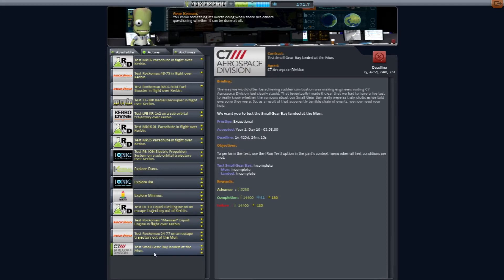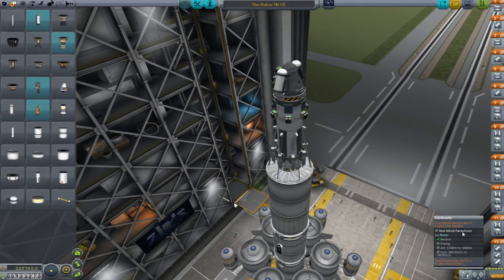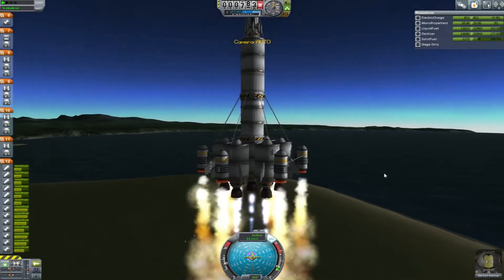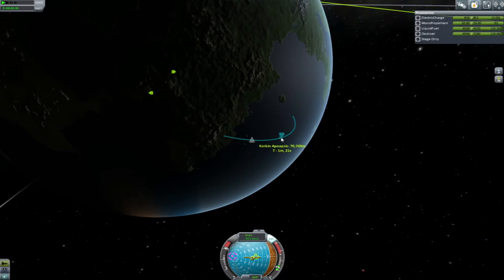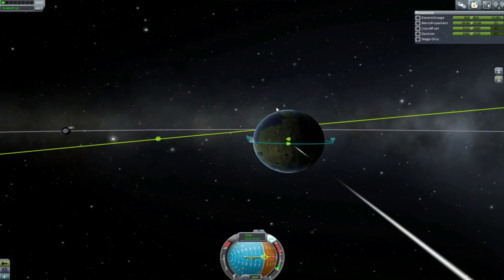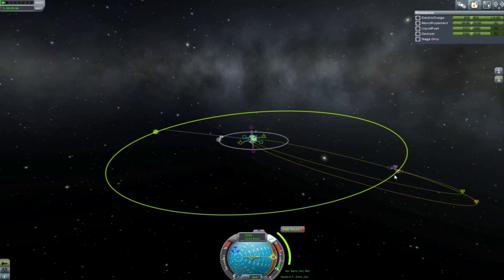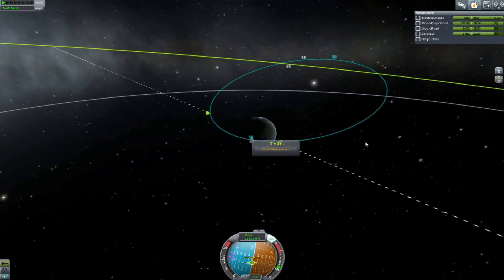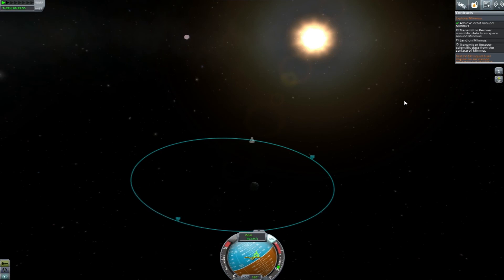Let's Play Kerbal Space Program - Episode 17: The Minmus Mission Part 1!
This is my second (probably terrible...again) playthrough of Kerbal Space Program! This started because of a big update to the career system so I decided to simply start over from scratch. Hope you all enjoy! :)

NOTE: Kerbal Space Program is currently in alpha, so there is a marginal amount of glitches expected. This is also not a final representation of the game as a large number of elements are subject to change.